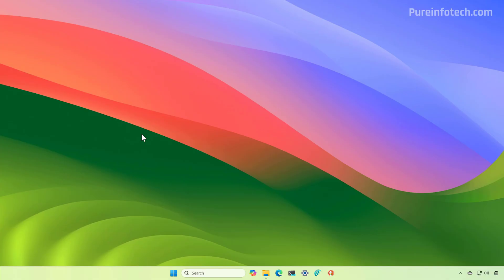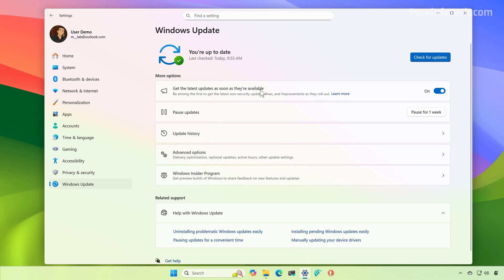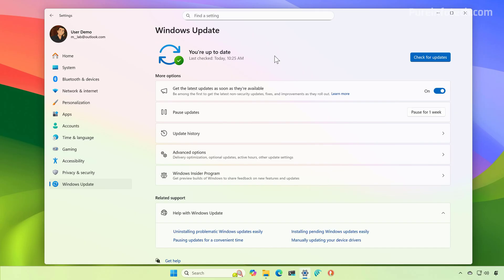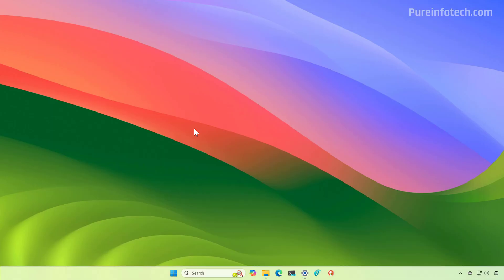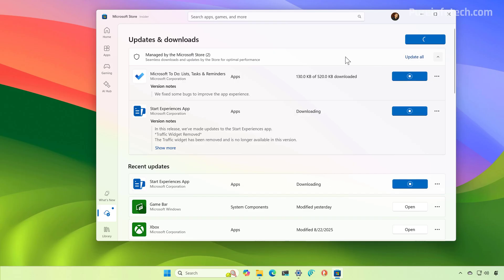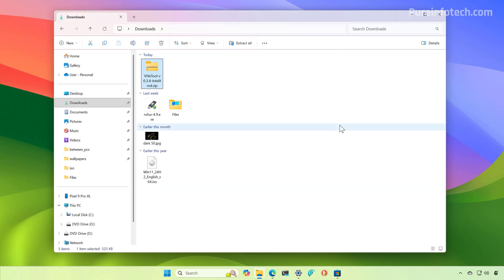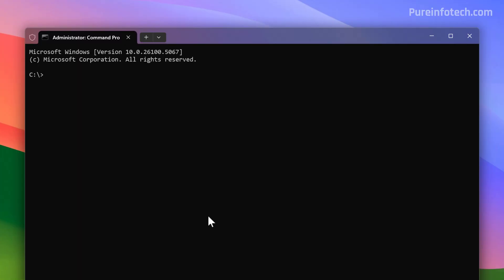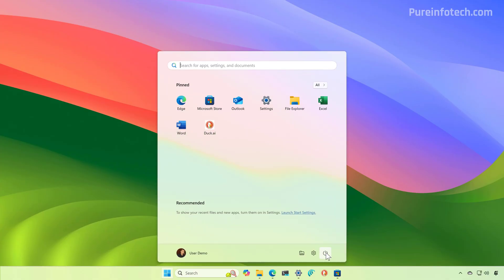Windows 11 September 2025 Update: Enable New Features – KB5065426 (Build 26100.6584)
See ➡️ Enable all the new features coming with the Windows 11 September 2025 Update (OS Build 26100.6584 KB5065426). This update will be rolled out to everyone starting Tuesday, September 9, 2025.

00:00 – Intro to KB5065426
00:30 – Install September 2025 update
02:26 – Enable September 2025 new features
03:54 – About turning on features in the update
04:24 – Outro